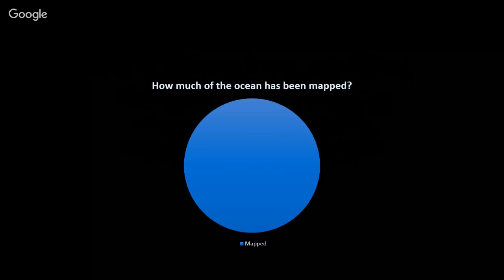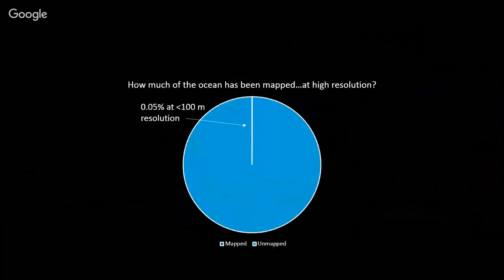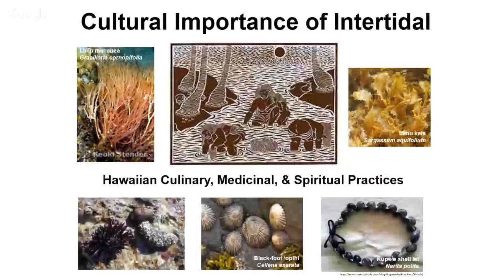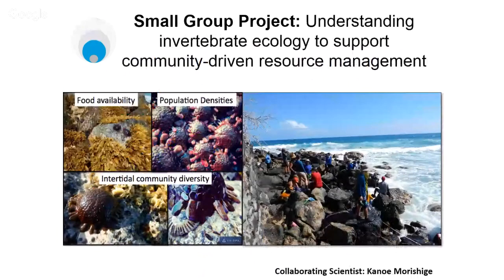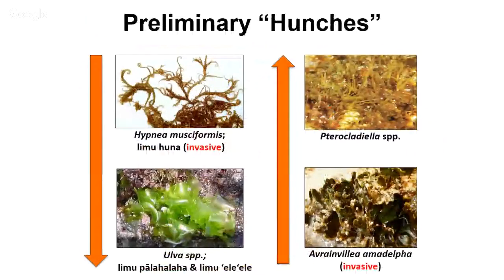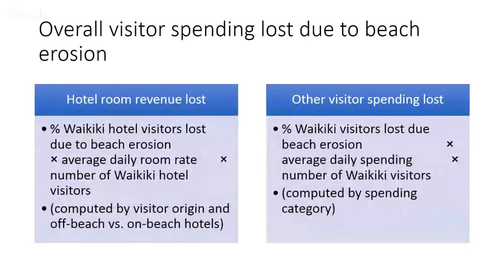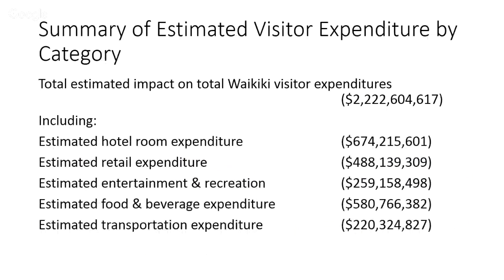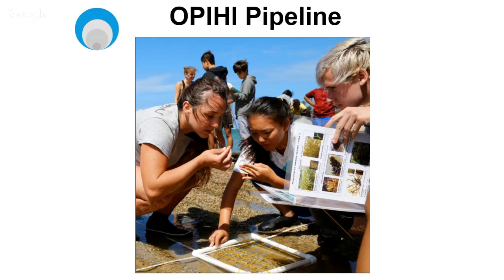Theater Thursdays - Conducting Research In Hawaii - Outreach Talk #3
Hawai'i Sea Grant and The City and County of Honolulu presents:
Using submarines, satellites, statistics, and science to visualize the seafloor by Lindsay Veazey

Our Project in Hawai‘i 's Intertidal (OPIHI) - Building community through research by Flo La Valle

Economic impact of the potential erosion of Waikīkī Beach: a 2016 update by Marcus Peng